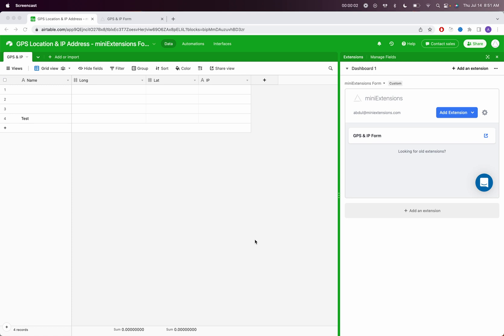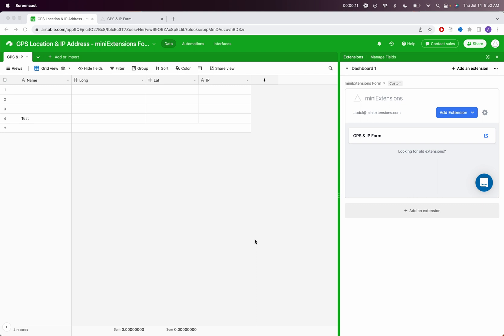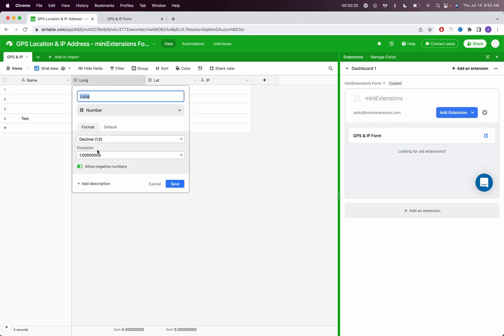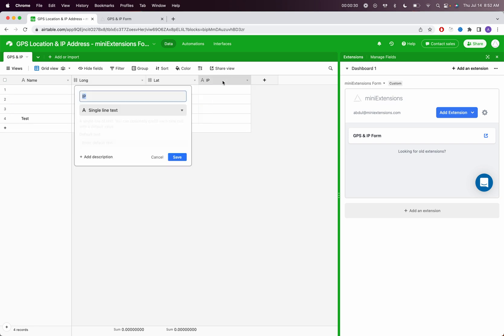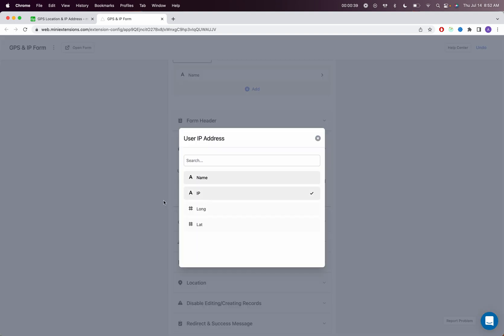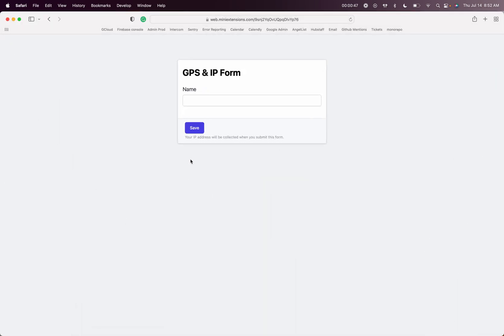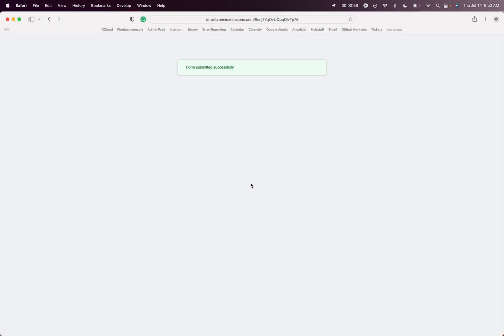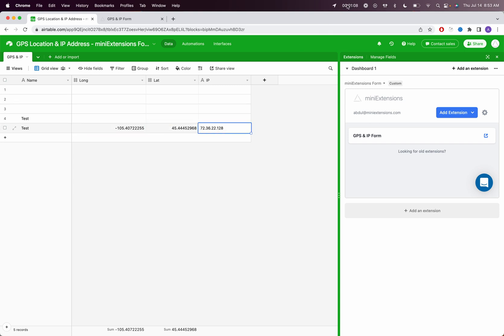Collect GPS Location and IP address in miniExtensions Form (Airtable)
Add users' coordinates and IPs to Airtable. One of the features of miniExtensions Form is the ability to add extra information with form submissions. With this feature you can add the user’s coordinates. The user gets asked to allow their device to be located, then a field in Airtable will get filled with their latitude and longitude. You can also save their IP address as well.

Demo
Here’s an example for a form that collects users’ locations and IPs. Check the results in the view blow.
1. URL
2. Embed on your site
The form can be both shared as a URL or embedded in your website.

Use Cases
-Show maintenance requests on a map
-Authenticate employees check-ins
-Site visitor registration
-Worksite attendance tracking